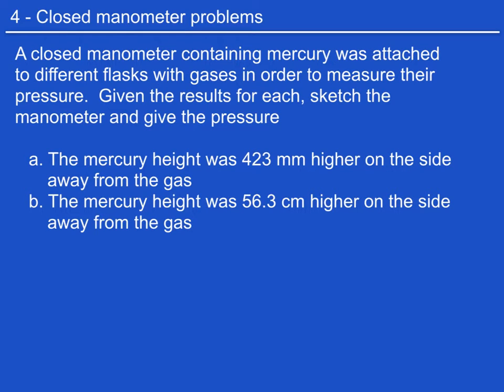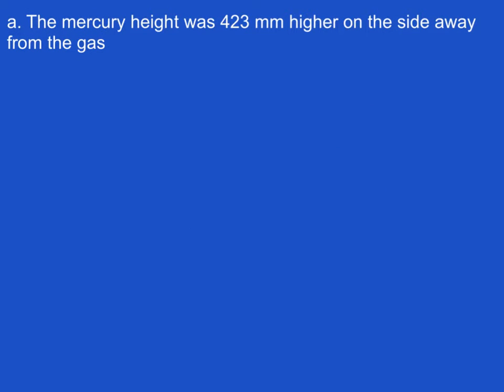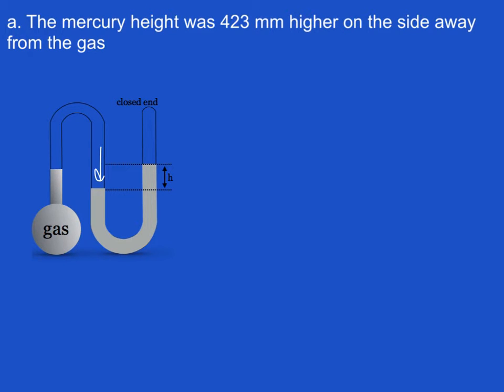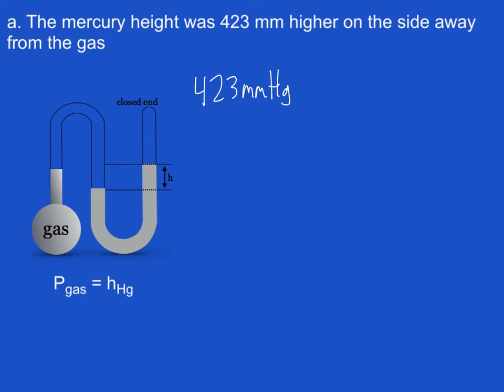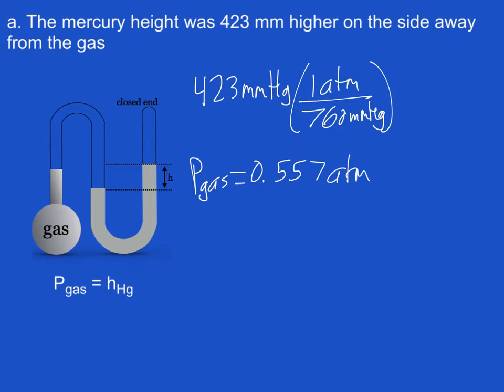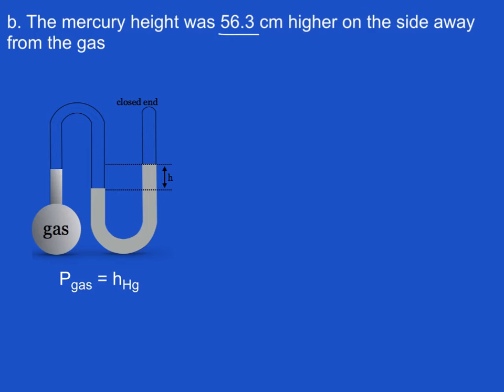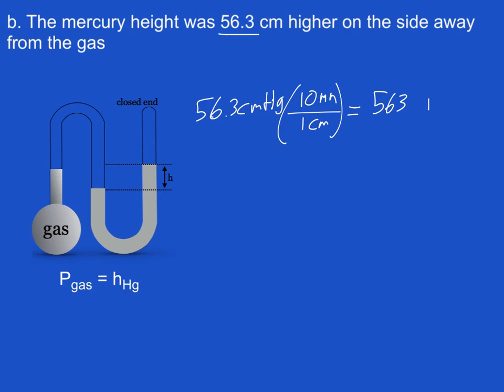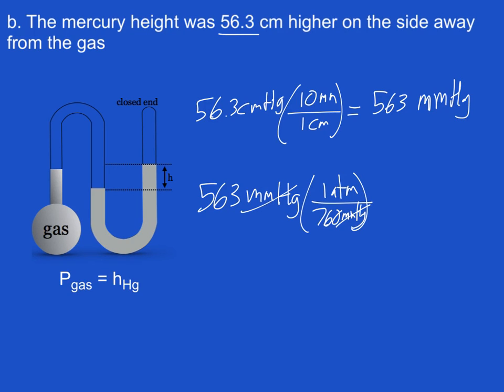4 closed manometer